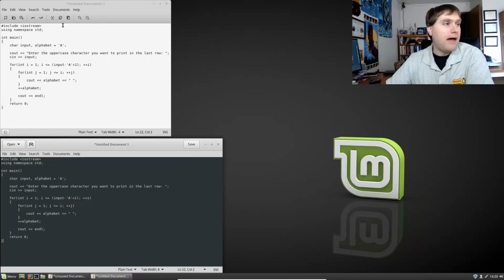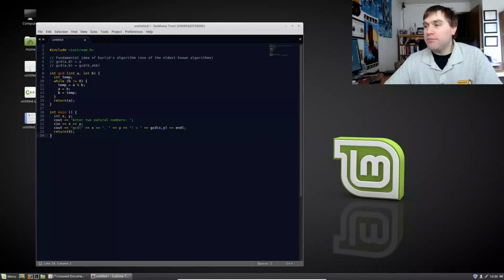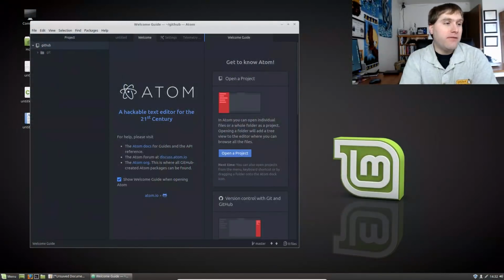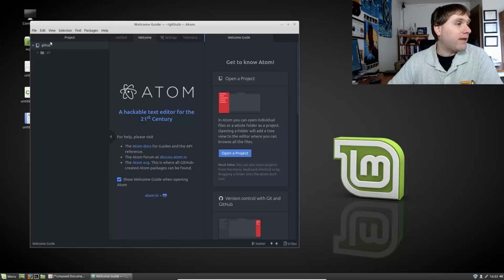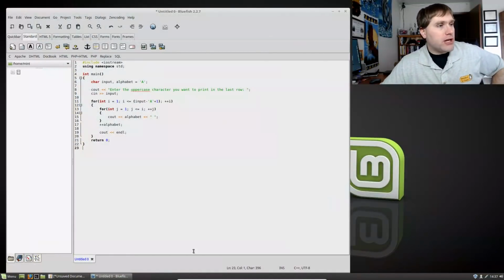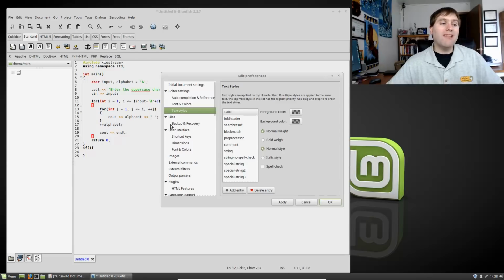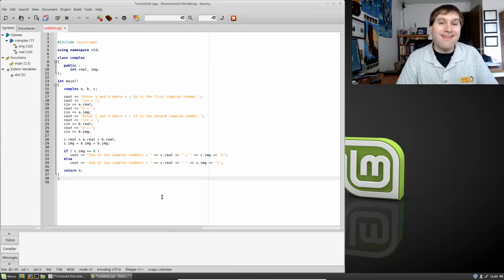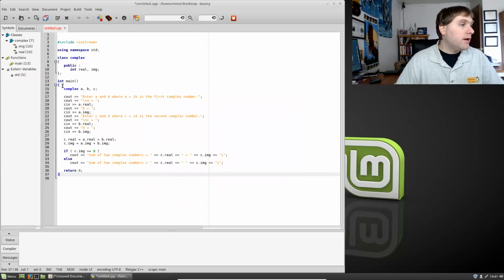Top 5 Packages for Coding in Linux